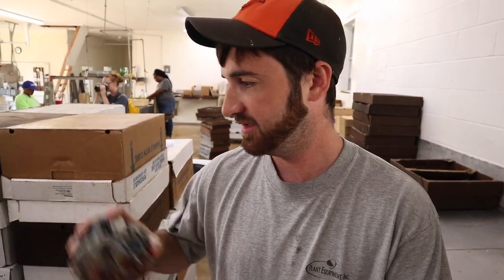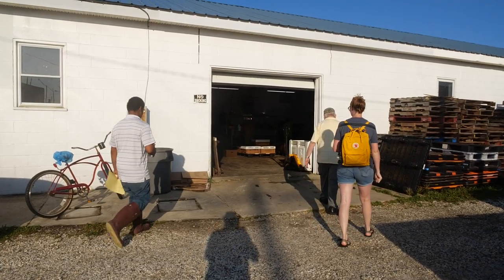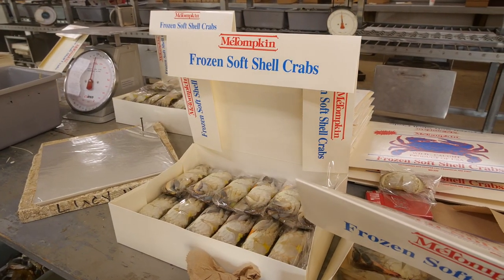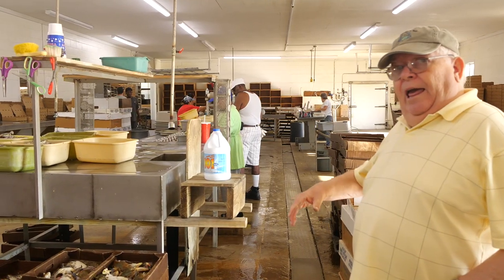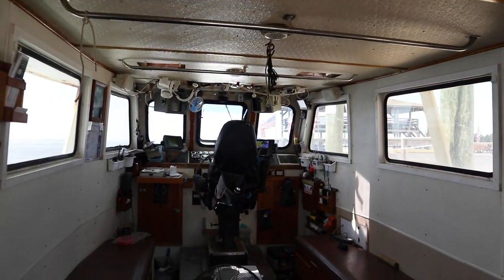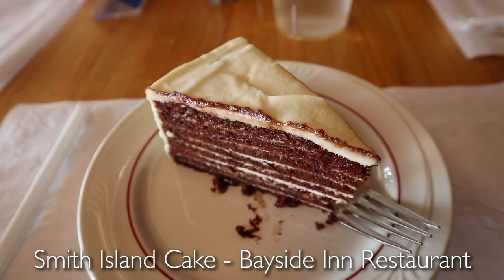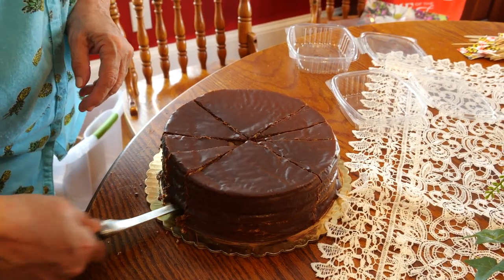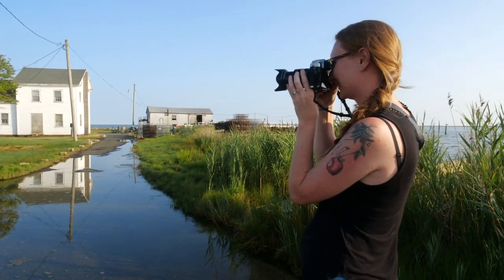Tylerton, Maryland | Smith Island - Population 36 | Bus Life Adventures Vlog 20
After visiting the community of Ewell on Smith Island and then exploring Crisfield back on the mainland of Maryland. We met Kim Lawson who was the former Mayor of Crisfield. Thanks to his help and connections we got the inside scoop at MeTompkin and their soft shell crab operation. Then after many phone calls and arrangments, we lined up a boat ride to Tylerton, the smallest and most remote community on Smith Island.

Bus Life can be ultra spontaneous at times and this was one of those periods in Maryland. It took countless hours of editing to deliver this episode this week, and it would mean a lot to us if you looked at the many different ways to support us below.

If you travel via skoolie or RV you should definitely get Harvest Hosts. You can stay at breweries, wineries, and museums across the country for just a small yearly fee. You can save %15 on your subscription making it only $67 for the entire year!

By checking out the products that we've used in our bus conversion and shopping through our links you can also support our journey!

BATHROOM:
Nature’s Head Composting Toilet
Outdoor Solar Shower - 5 Gallon

WATER:
12v Water Pump
12v Ceiling Fan
Water Hatch

KITCHEN:
Produce Hammock
Cast Iron Pans
12v 54 Quart Refrigerator
Nesting Bowls and Measuring Cups
12v LED Strip Lights

EXTERIOR:
Wireless Back-Up Camera
Puck Lock for Bus Doors
LED Headlights
Bug Screen for Door

OTHER:
360 Swivel Seat Mount
Record Player Suitcase
Magnetic Hooks - 35lb

SOLAR:
Deep Cycle AGM Renogy Battery
Fuse Block- 12 Circuit
Solar Charge Controller
Inverter- 1000 Watt Pure Sine
Waterproof Cable Entry
Parallel Solar Cable Connectors
Female and Male Solar Cable Connector
5 Switch Socket Charger
USB and 12v Socket Charger
100amp Circuit Breakers
30amp Circuit Breakers
60amp Circuit Breakers
18g Wire
Battery On/Off
Battery Monitor

SCOOTER:
5in Hitch Riser

TOOLS:
Dewalt 9-Tool Kit
Dewalt Chainsaw
Nut Driver Set
Dewalt Impact Socket Set
Dewalt Impact Screw Driving Set
Dewalt Tips and Bits
Dewalt Oscillating Blade Set
Dewalt 20v Battery
Dewalt Reciprocating Saw Blades
Ear Protectors
Work Gloves
Kreg Jig

VLOG CAMERA:
Canon Vlog Camera
Right Angle Mic Adapter
Wind Covers for Microphone
UV Lens Filter
JOBY Adjustable Tripod

BLP T-Shirts:

Monica’s BooBee T-Shirts:

If you're interested in contracting Jim for your bus conversion here's a link to his website and/or you can follow him on Instagram: